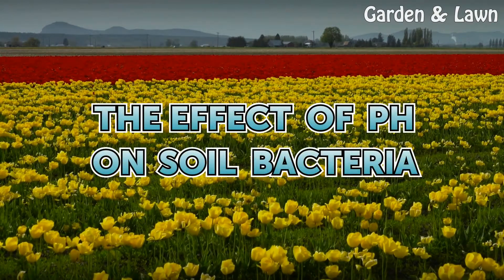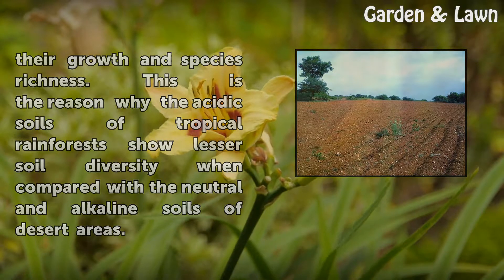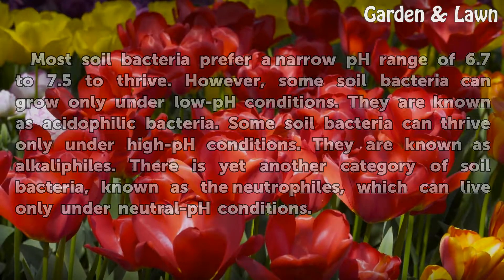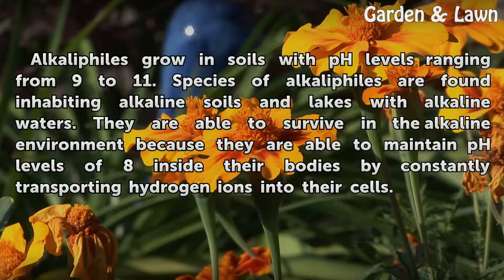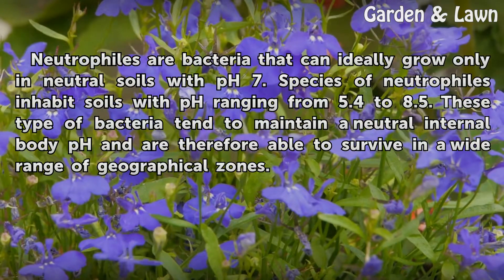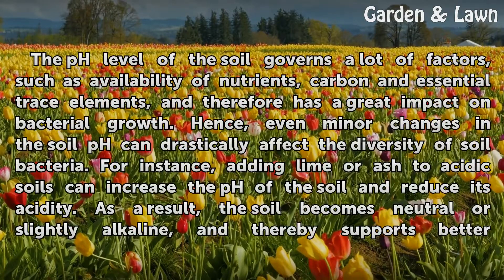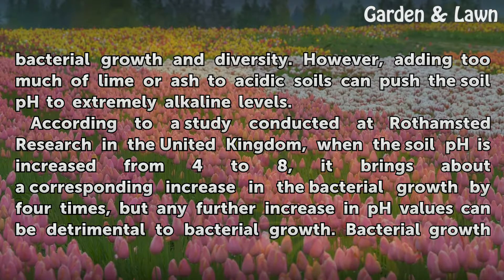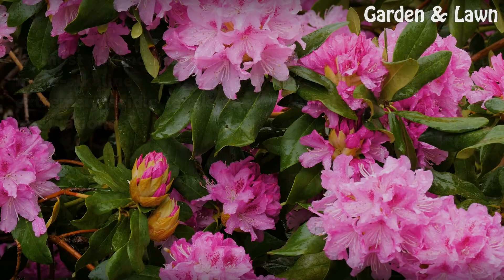The Effect of pH on Soil Bacteria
The Effect of pH on Soil Bacteria. The diversity of soil bacteria is largely dictated by the pH of the soil. While neutral and alkaline soils encourage the growth of a large number of species of soil bacteria, acidic soils have an negative impact on their growth and species richness. This is the reason why the acidic soils of tropical rainforests...

Table of contents The Effect of pH on Soil Bacteria
Soil Bacteria 00:46
Acidophiles 01:21
Alkaliphiles 01:51
Neutrophiles 02:19
Effect of PH Changes on Soil Bacteria 02:46